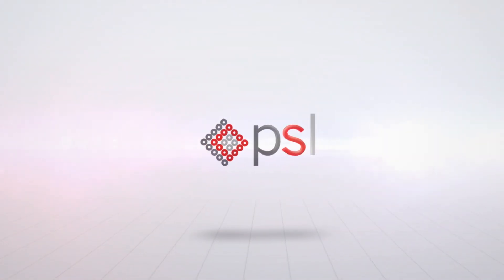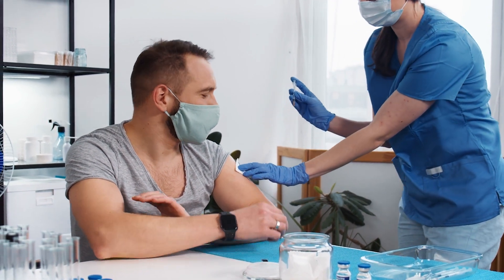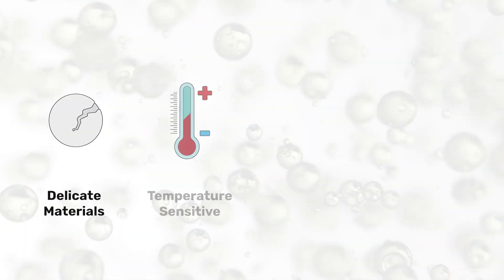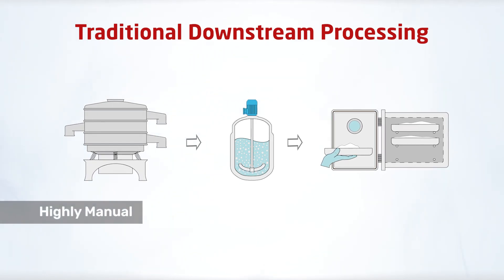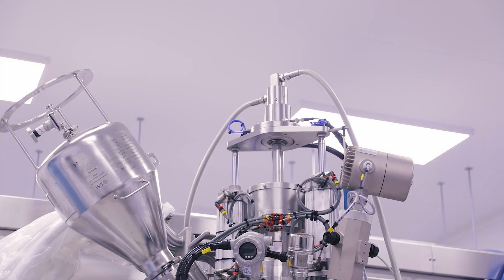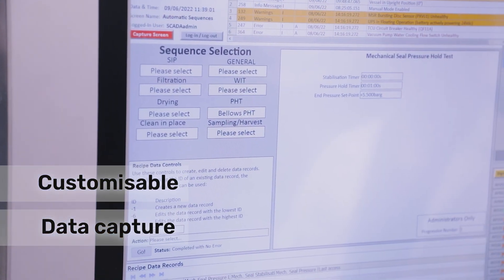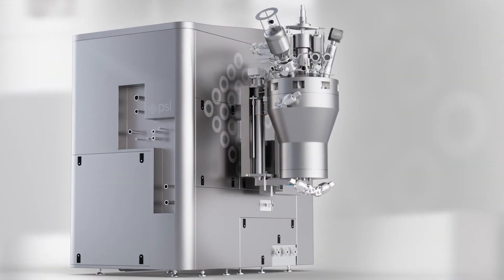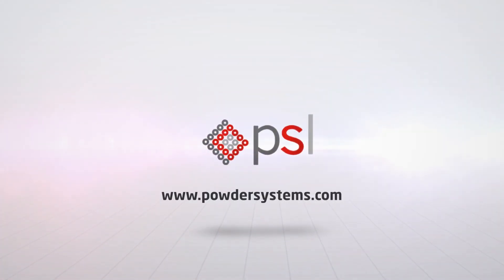MSR Microsphere Refiner Overview 2023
PSL's Microsphere Refiner is disrupting the way microsphere drugs are developed and manufactured, facilitating sustained release drug delivery over time.

This pioneering technology provides an all-in-one solution that overcomes traditional methods of downstream processing which rely on multiple individual steps.

The MSR combines all the individual stages required in microsphere processing offering unique features and process designs in a single instrument. It removes operator variability, reduces plant footprint, and optimises capital investment.

Maximise Production Agility, Batch Repeatability, Product Recovery and Simplify the Scalability of your Microsphere Formulation by doing it the MSR way.